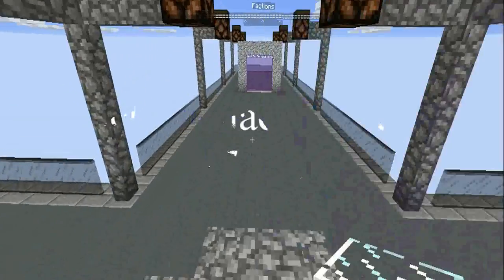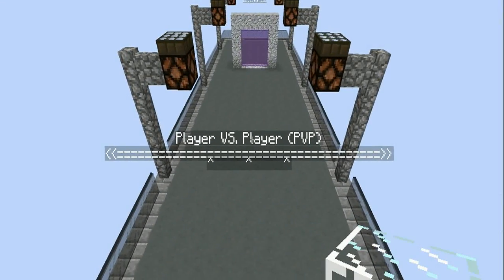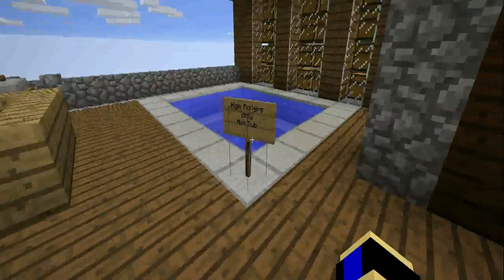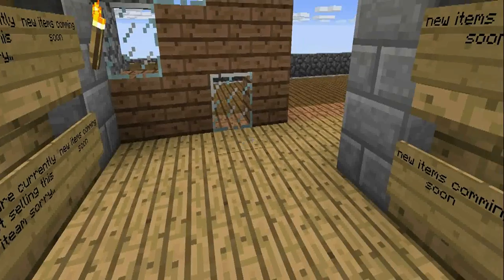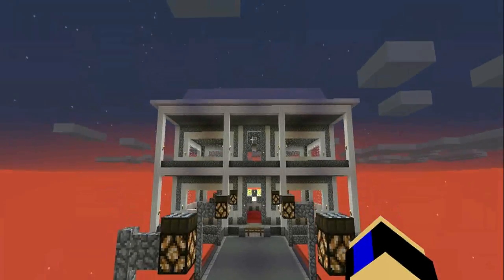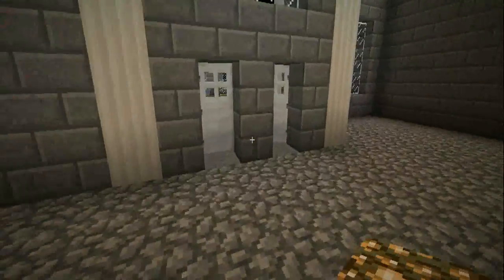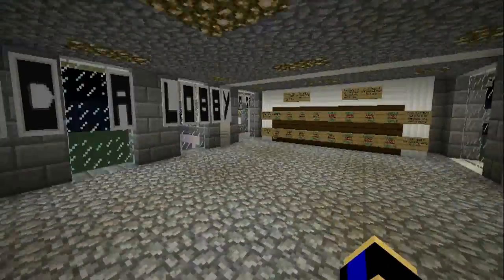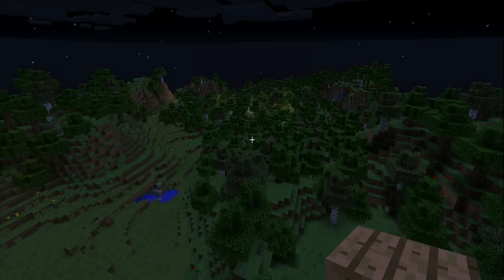My Minecraft Server! Factions, PVP, and more